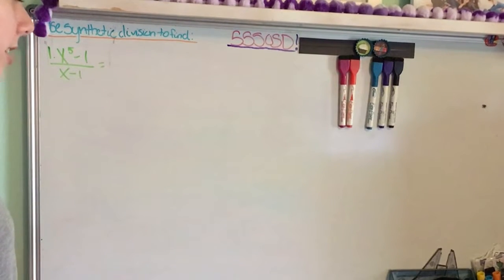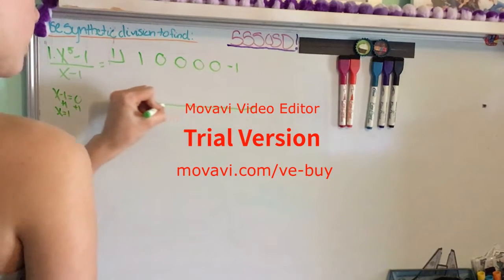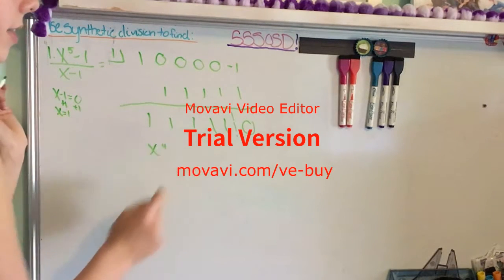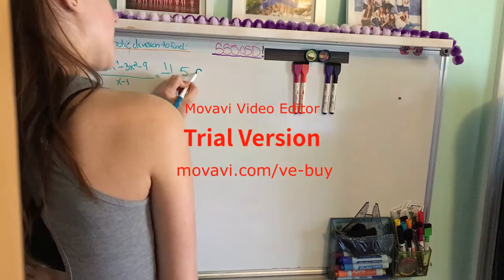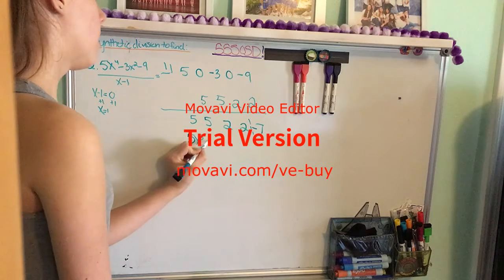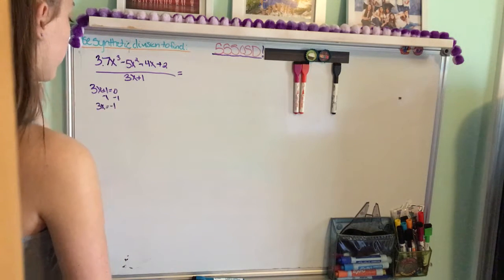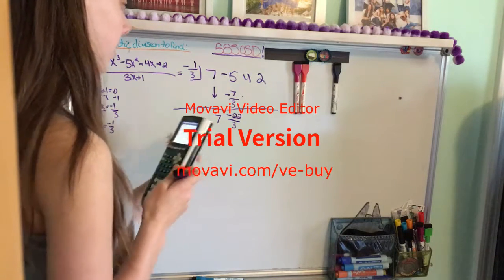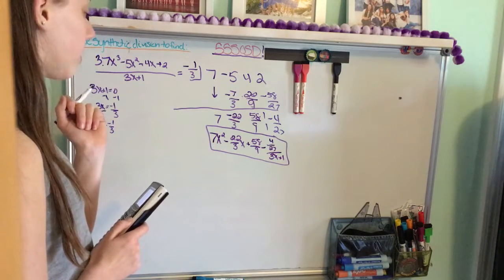Salo Pedersen syntheticdivision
Extra credit video for a high school algebra II class